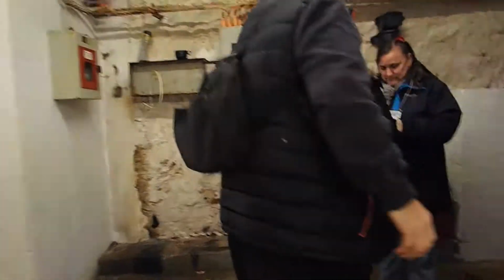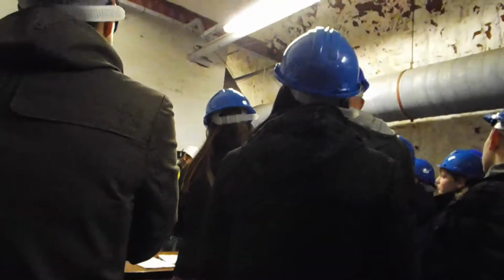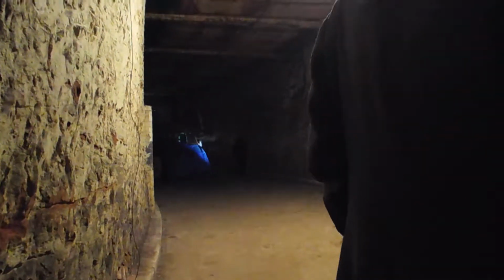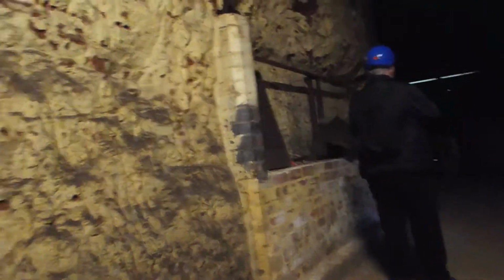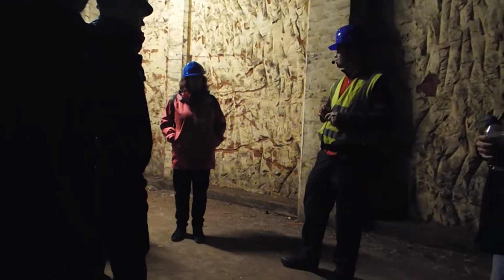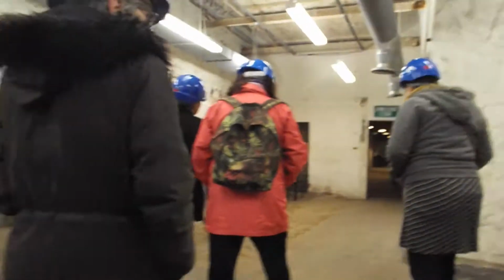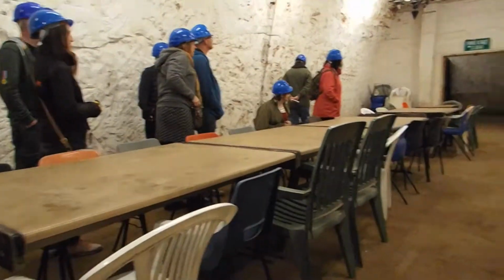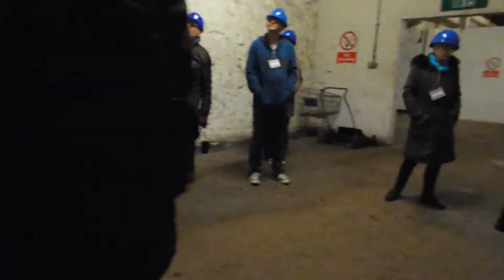Drakelow tunnels the guided tour